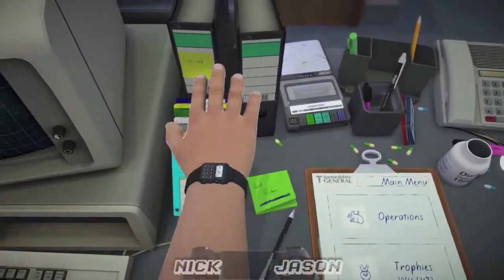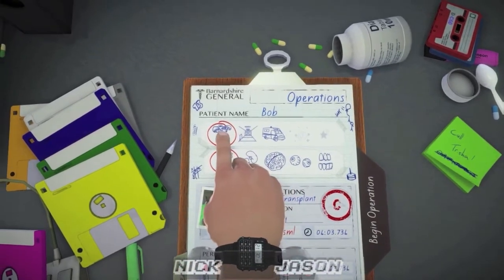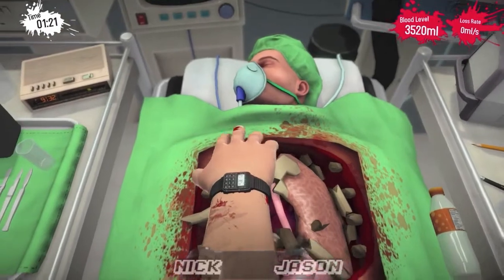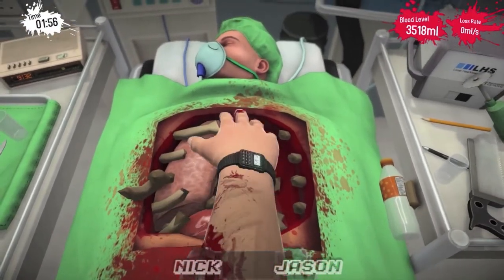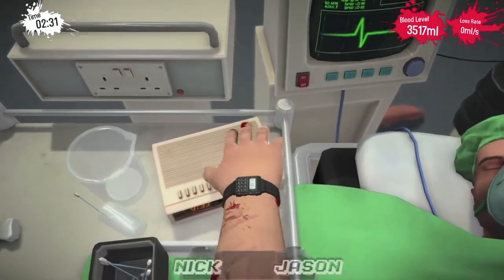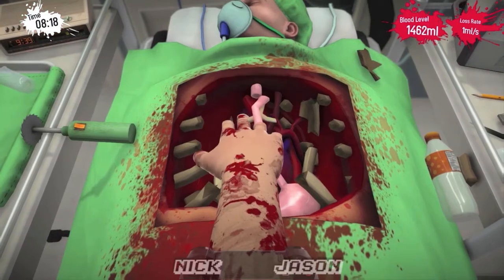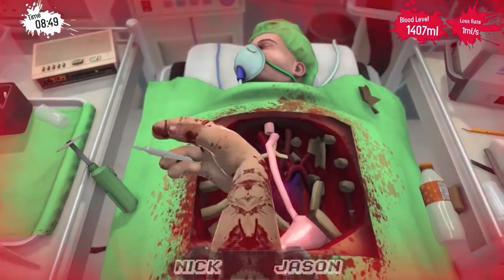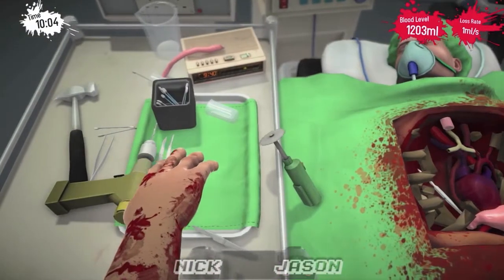#1 My Bleeding Heart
We try to preform heart surgery.